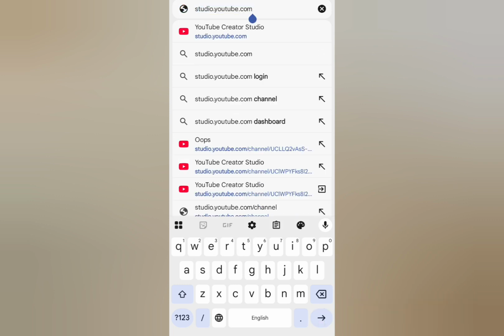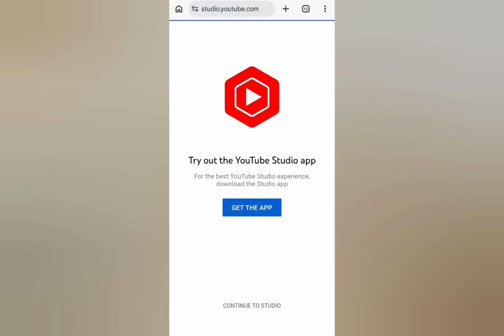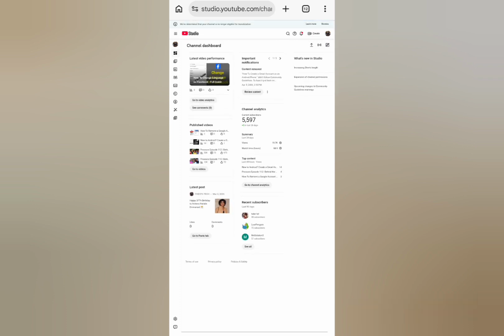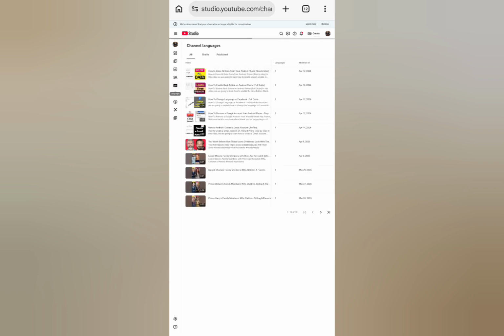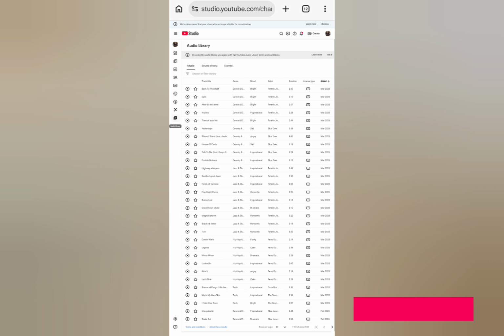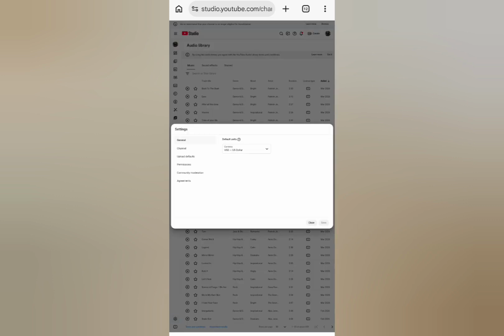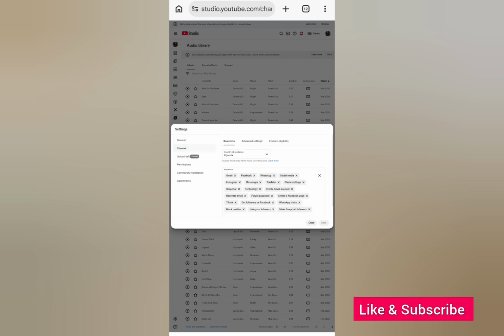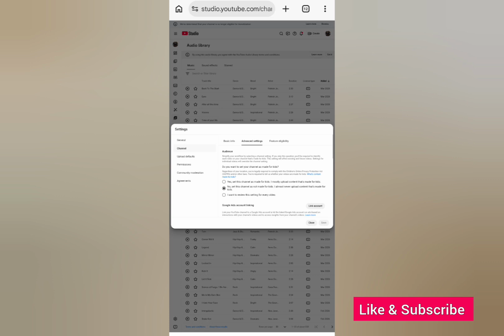How to Open YouTube Studio (Step by step)